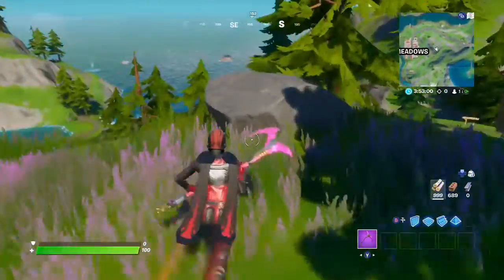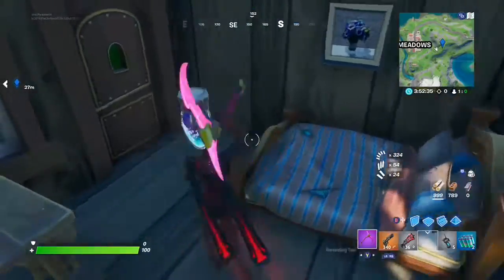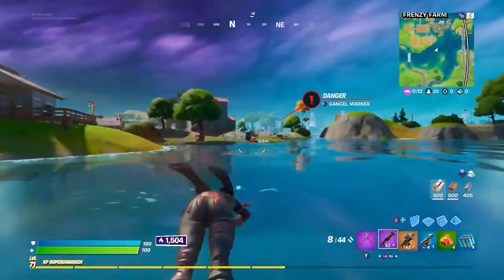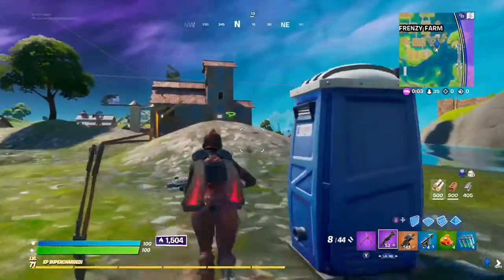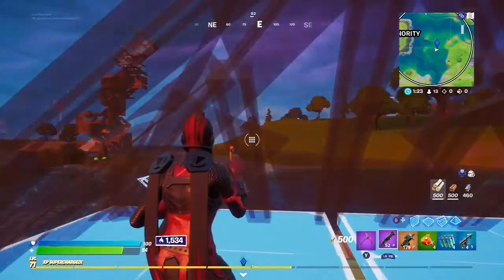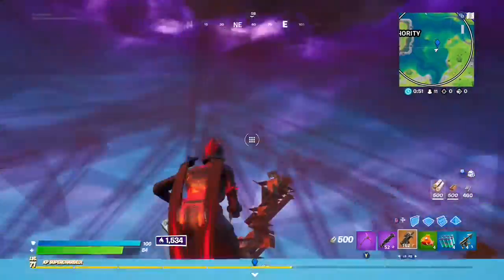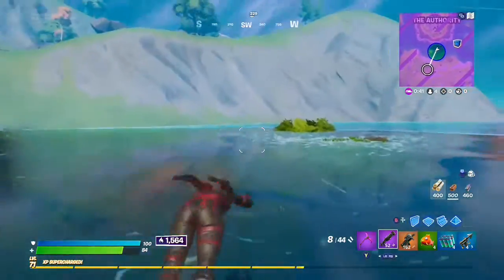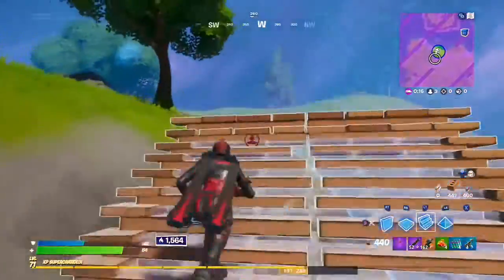Great Spot To Land In Arena Fortnite For Easy To 5s And Even The Win